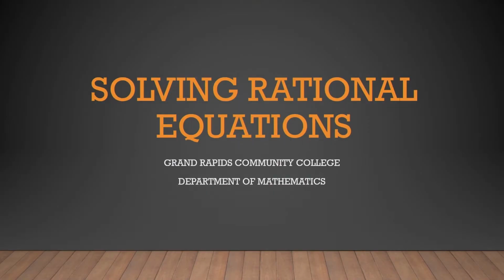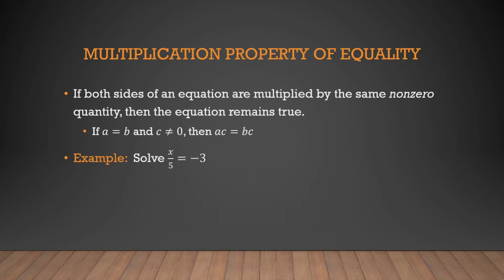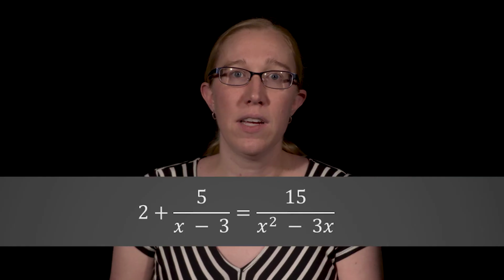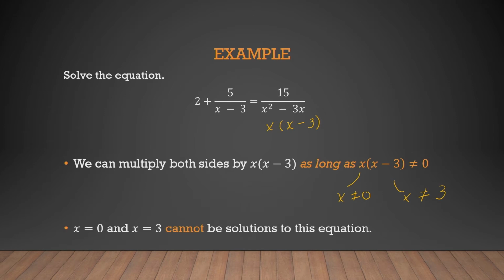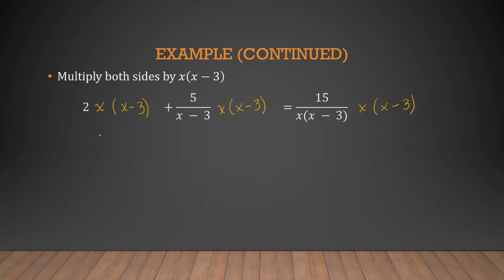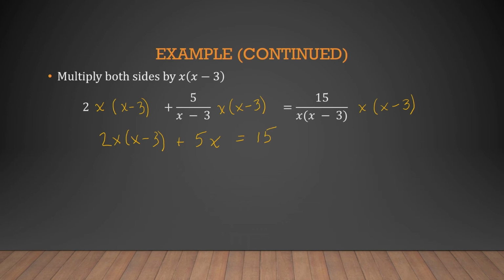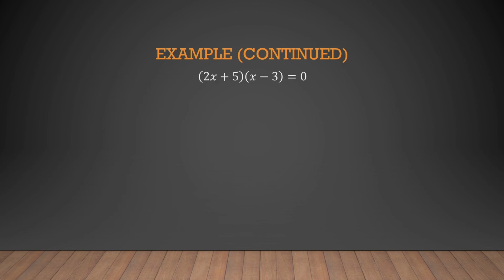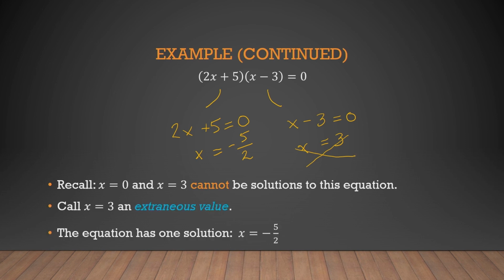ANDERT Solving Rational Equations